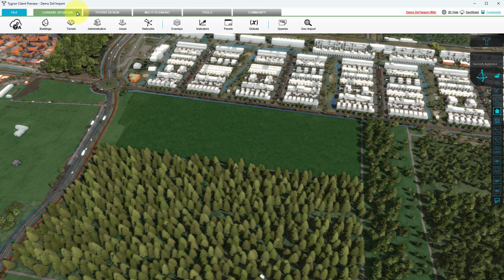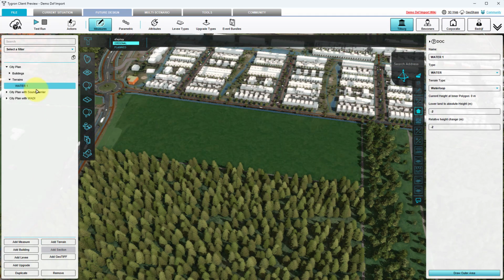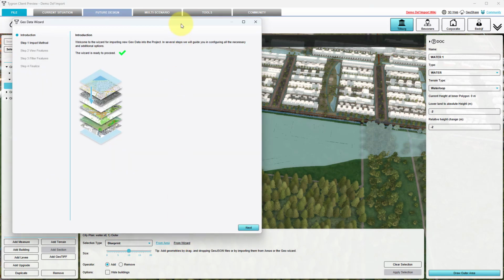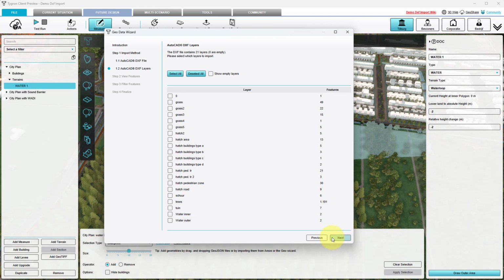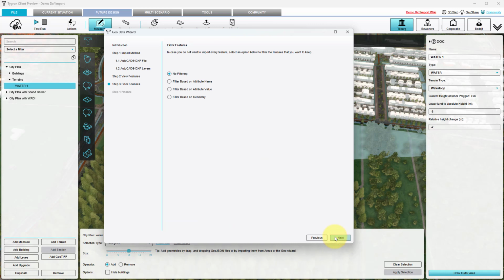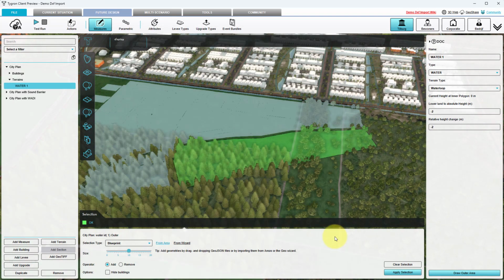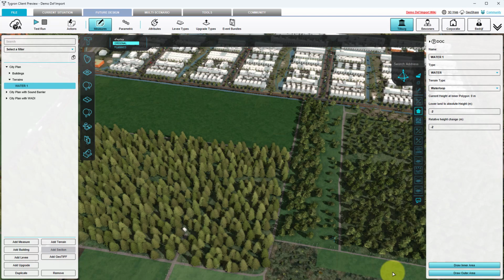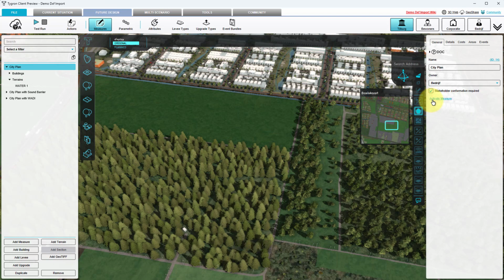How to import a measure with water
Project: Demo DXF Import